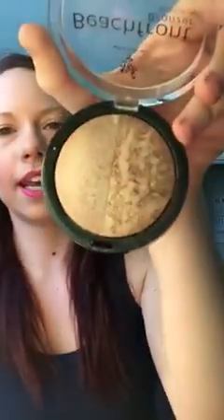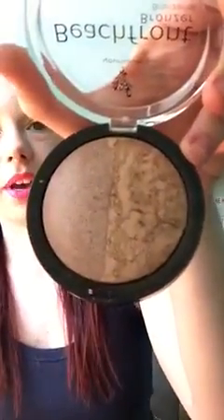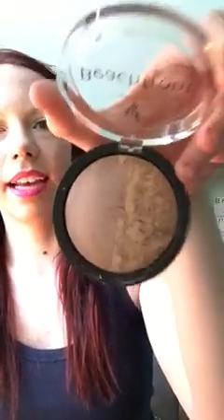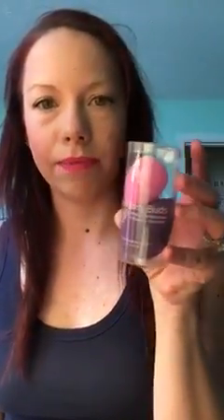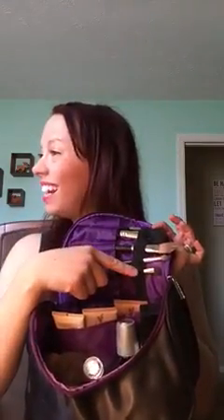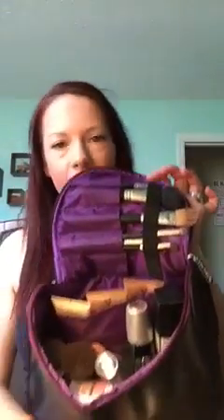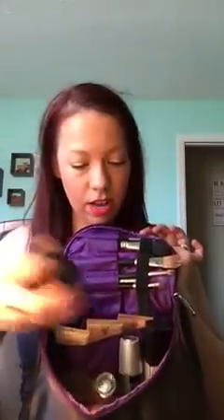New SPRING 2015 Younique Products!!